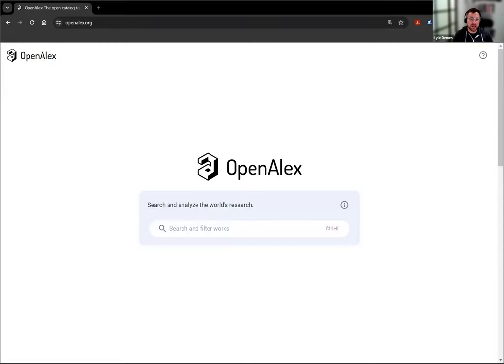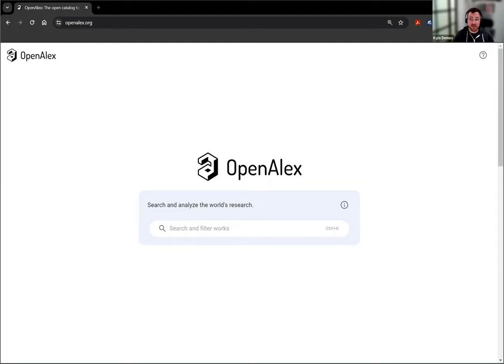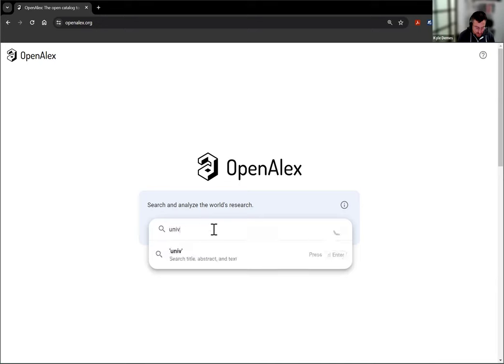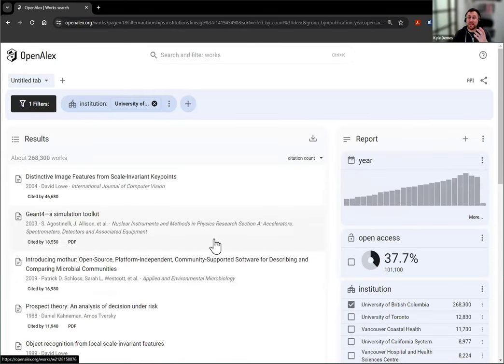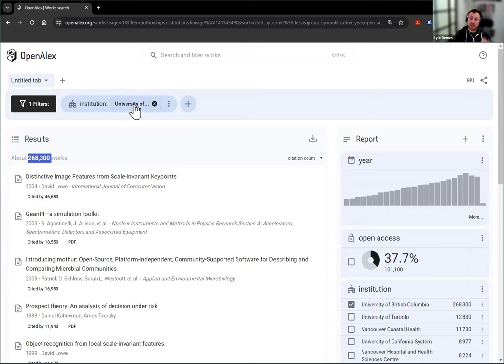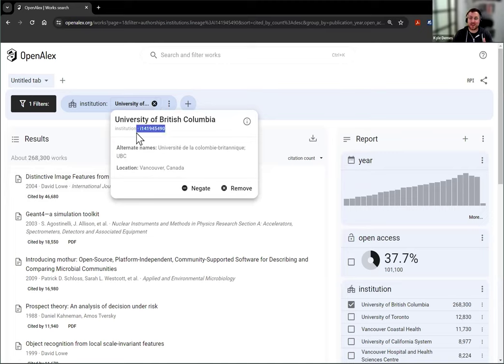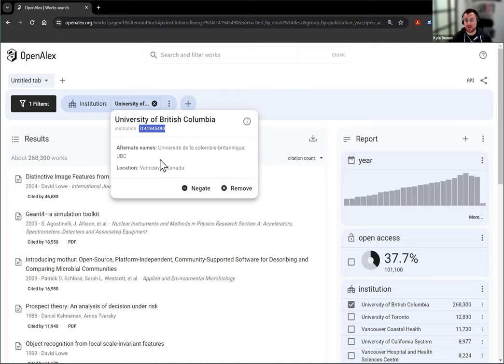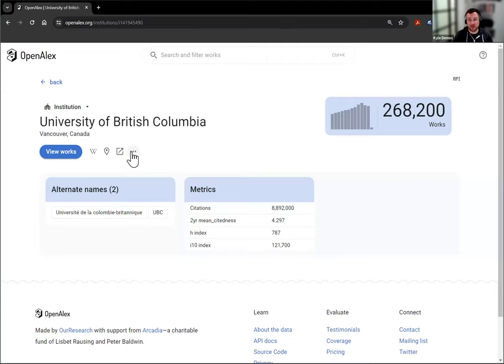Quick Tutorial: How do I find my institution ID?